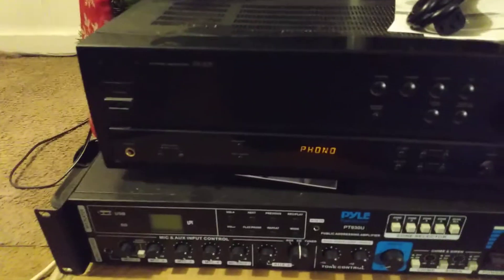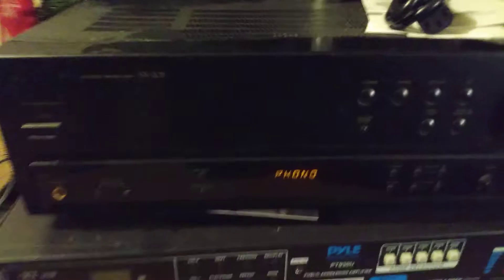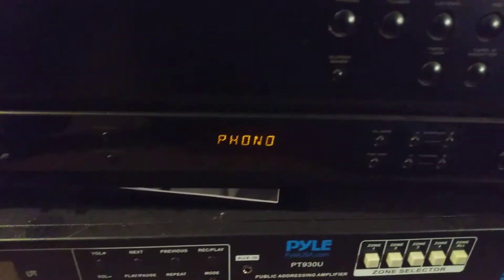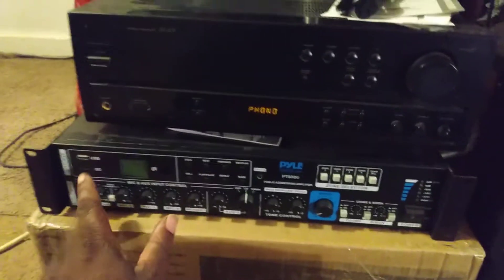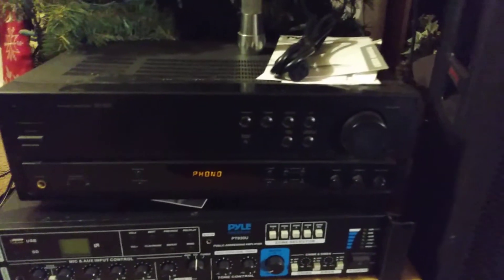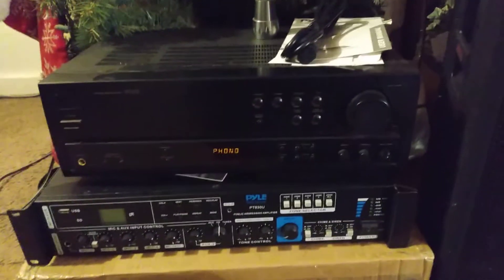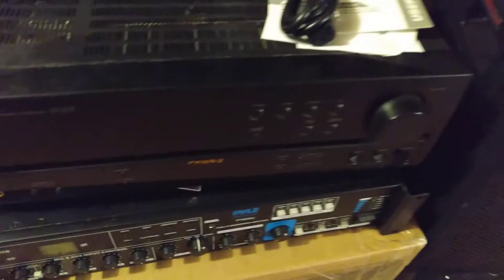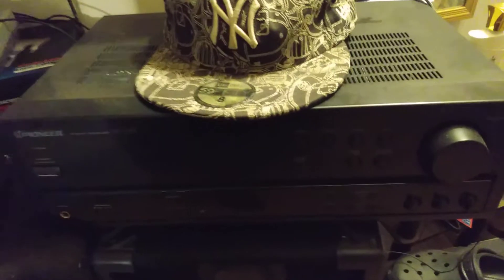rockville 12 inch dj speakers first look